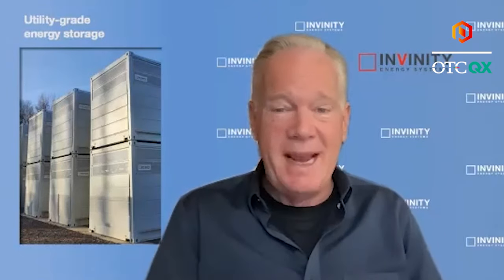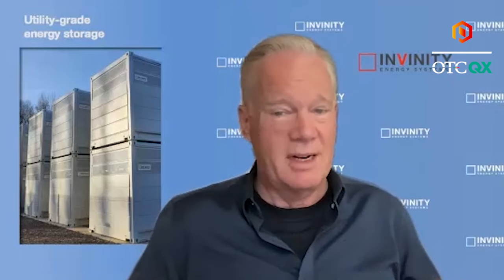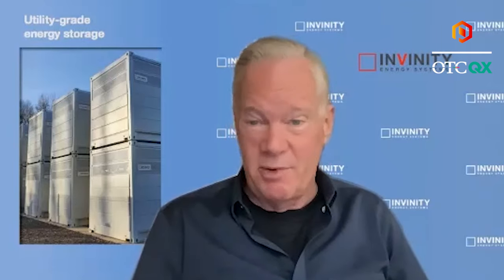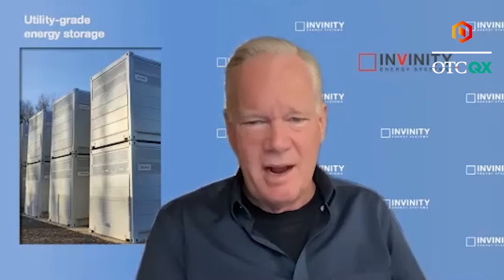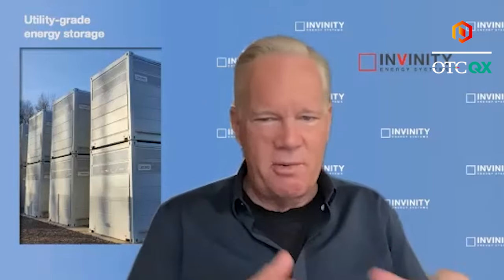Invinity Energy Systems vanadium flow batteries powering progress to Net Zero emissions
Invinity Energy Systems CEO Larry Zulch joins Proactive's Natalie Stoberman to share the latest progress on the company's vanadium flow batteries for energy storage and how they are becoming a more widespread alternative to lithium ion batteries.

Invinity said vanadium flow batteries offer added safety, reliability, low-carbon footprint and lower costs for customers around the world, playing a key role in accelerating global progress towards Net Zero.